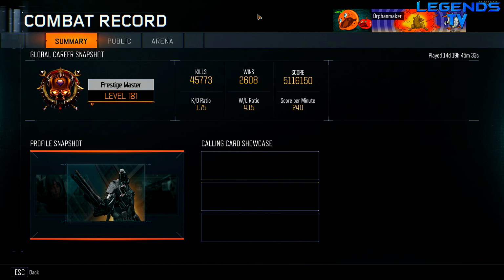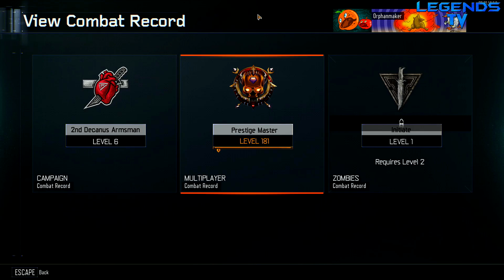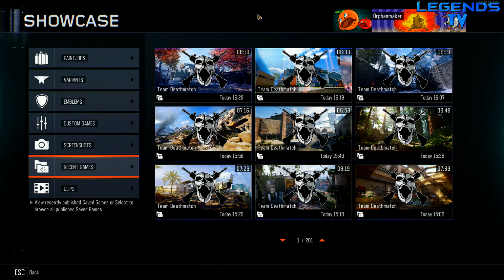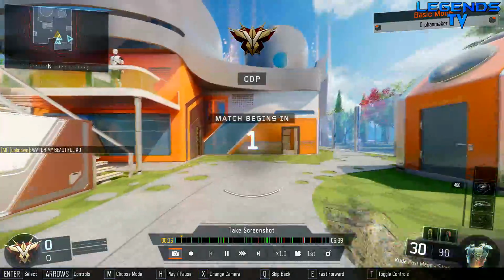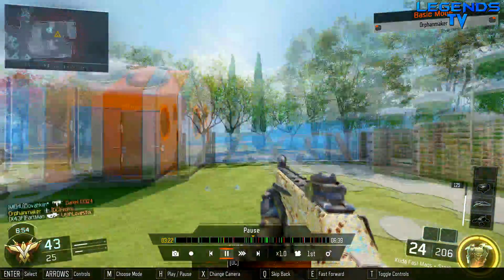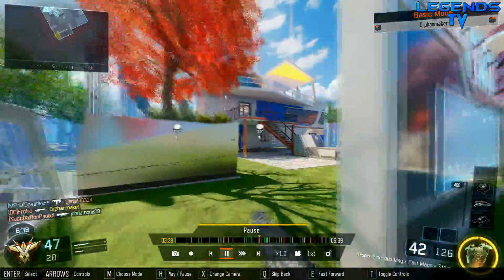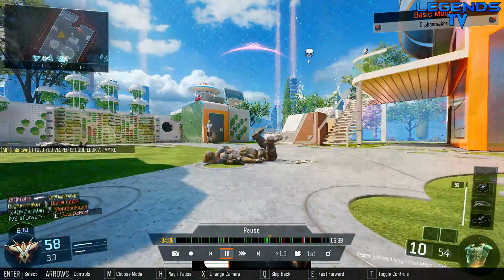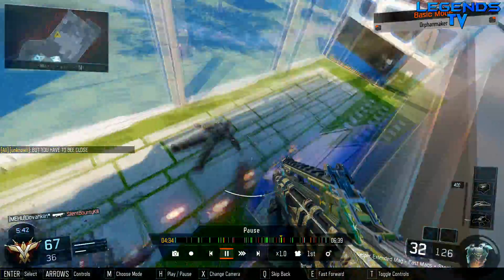Analyzing Players Episode #2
Our friend Orphanmaker